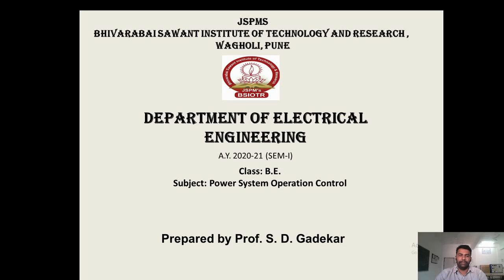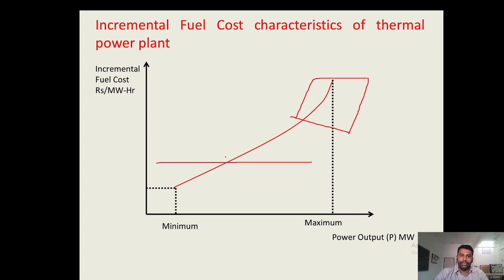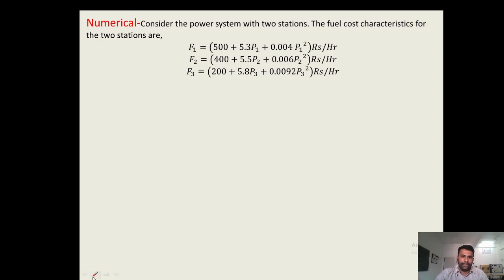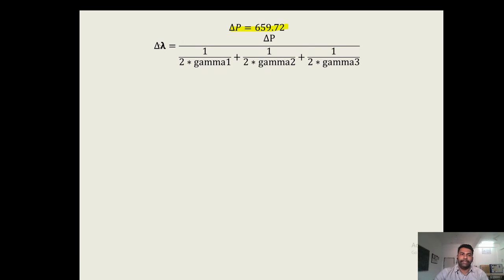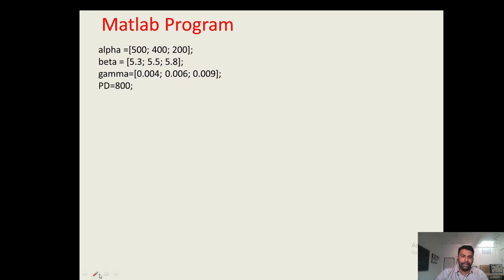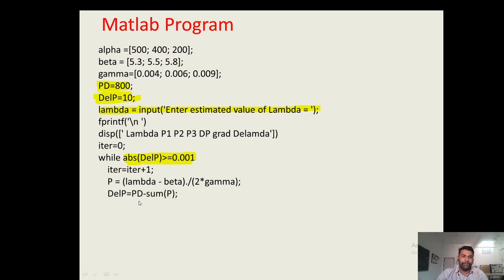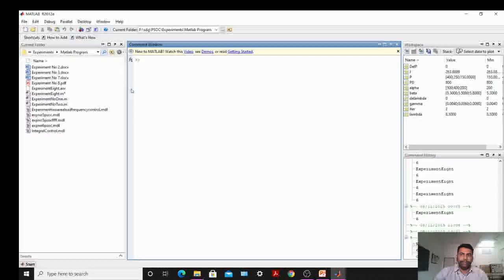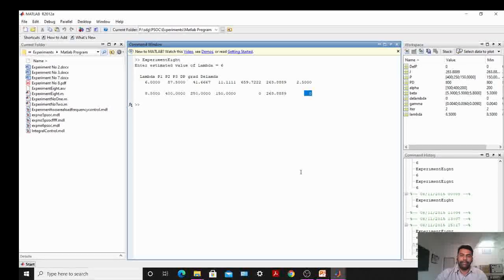Exp. No-8 To study Lagrange multiplier technique for economic load dispatch